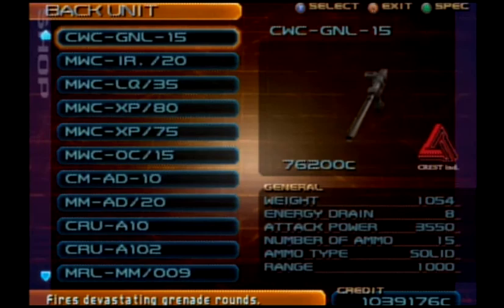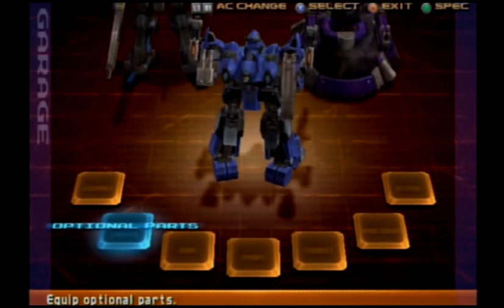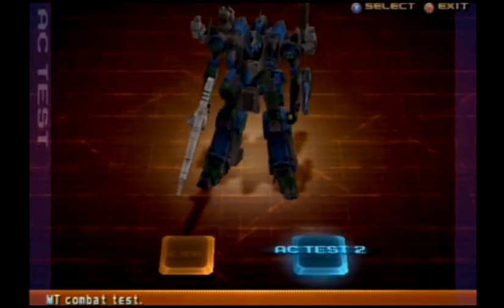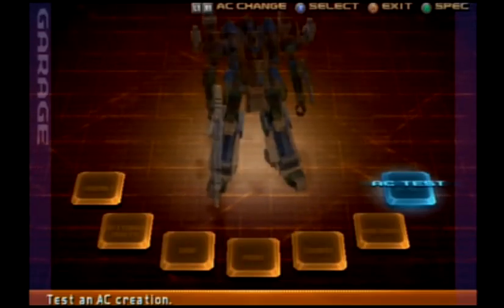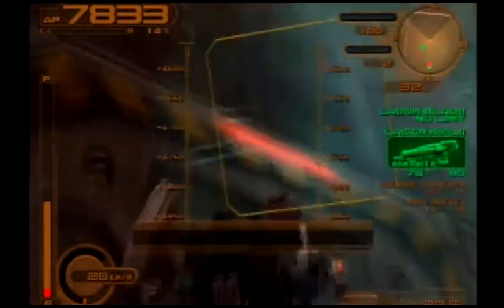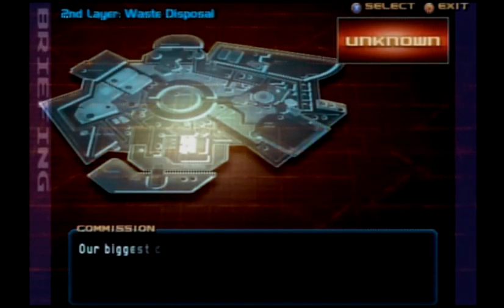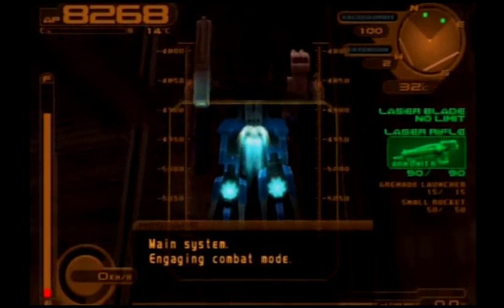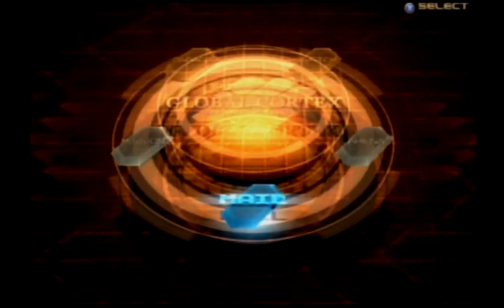SCIFIVERSUS| Armored Core 3 P21 ["Got The Blues"]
WHAT ARE YOU DOING YOU FOOL